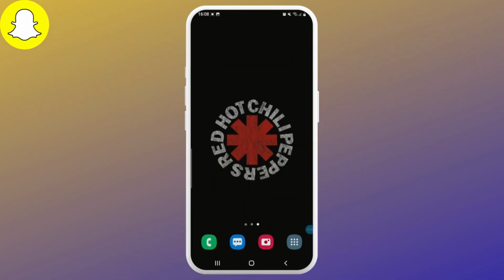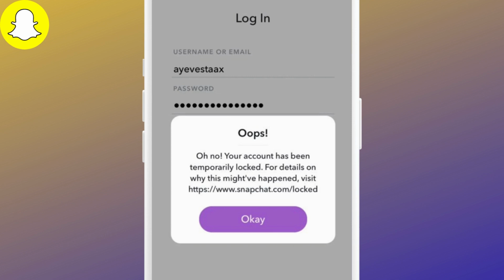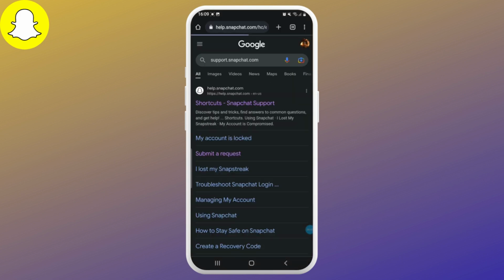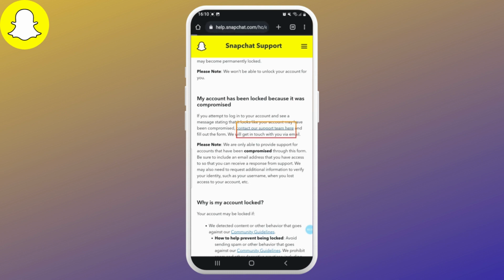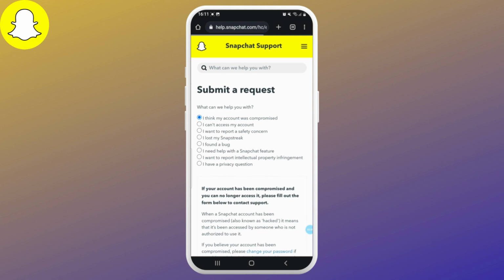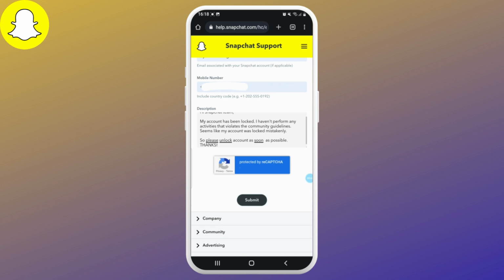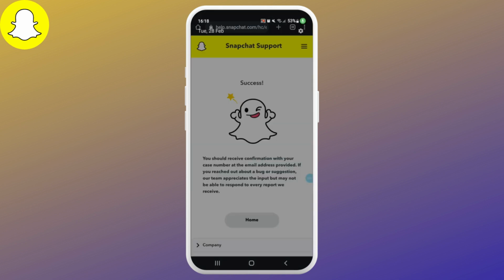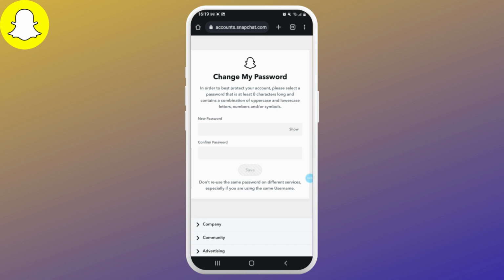2024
How To Unlock Snapchat Account 2023 [Temporary & Permanently] | Fix Locked Snapchat Account 2022

Have you ever found yourself locked out of your Snapchat account? Don't worry, you're not alone. In this video, we'll show you how to unlock your Snapchat account and regain access to all your favorite features.

We'll start by explaining why your account may have been locked in the first place, and then we'll walk you through the steps involved in unlocking it. This includes how to verify your phone number, reset your password, and submit an appeal if necessary.

We'll also provide some tips on how to avoid getting your Snapchat account locked in the future, such as not using third-party apps and making sure you have a secure password.

By the end of this video, you'll be equipped with the knowledge and tools to unlock your Snapchat account and get back to snapping with your friends. So, if you're currently locked out of your account, don't panic - just follow our instructions and you'll be back in no time.

Timestamps:
00:05 How To Unlock Snapchat Account
00:25 Go To Snapchat Support Website In Any Browser
00:35 Unlock Snapchat Account